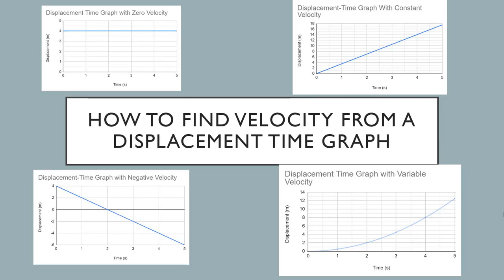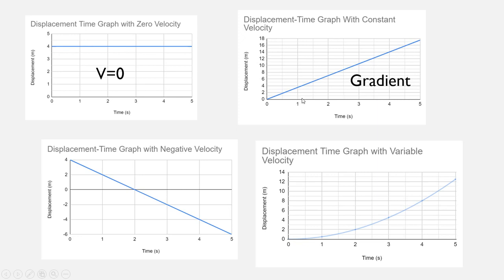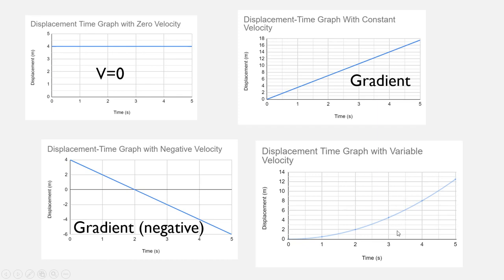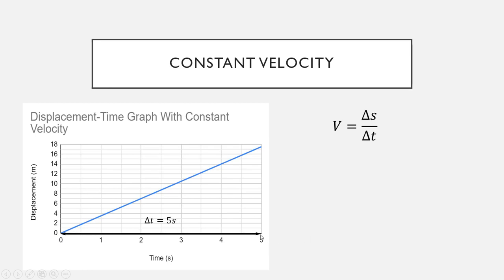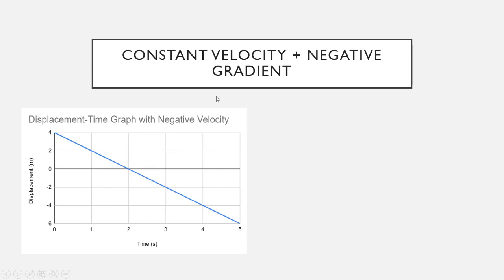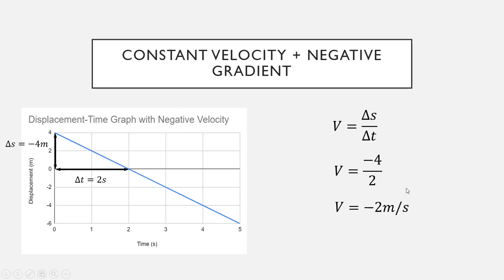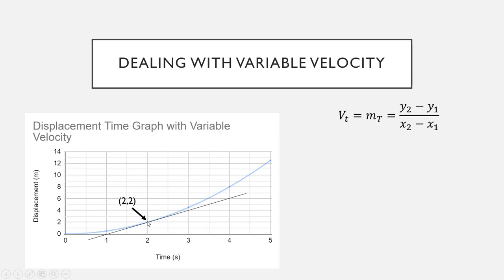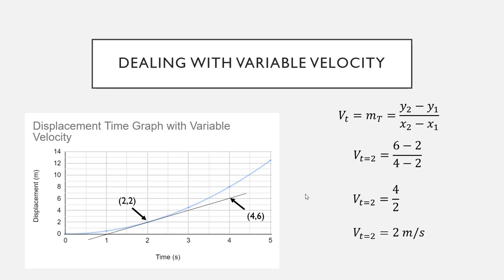How to Calculate Velocity from a Displacement Time Graph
In this video I will teach you how to find velocity from displacement time graphs. We will look at using gradient to find velocity for constant velocity, negative velocity and variable velocity. The same general method works for distance time graphs.